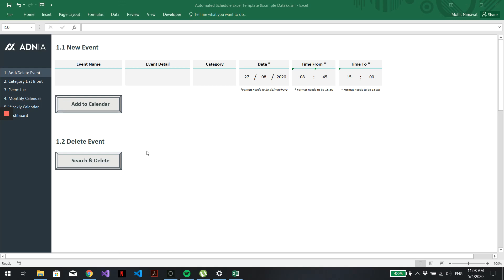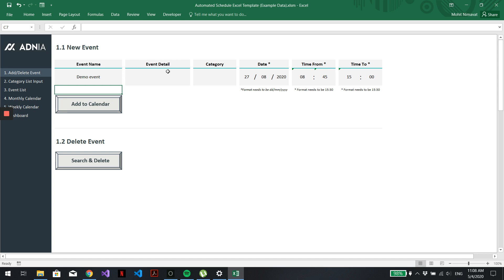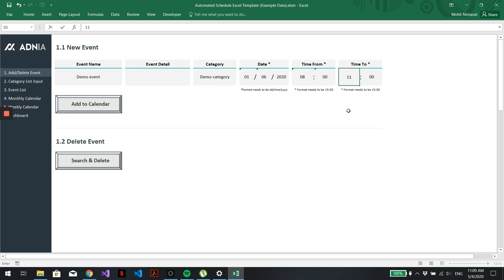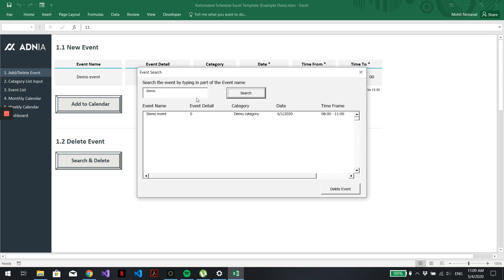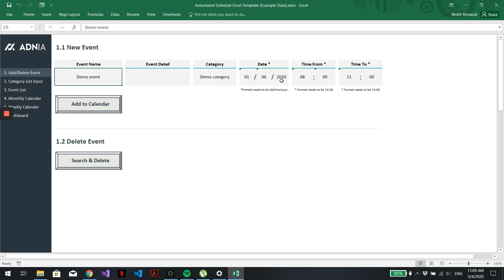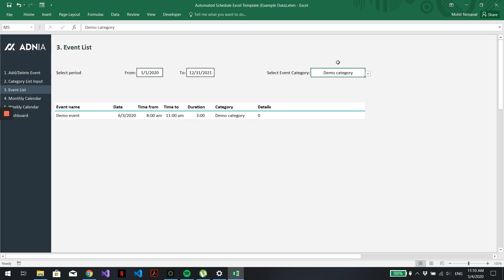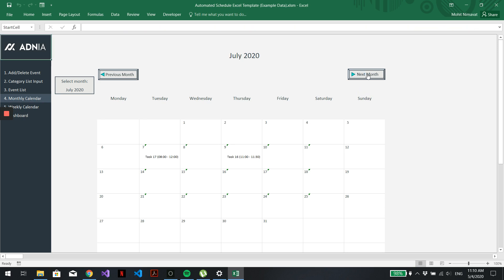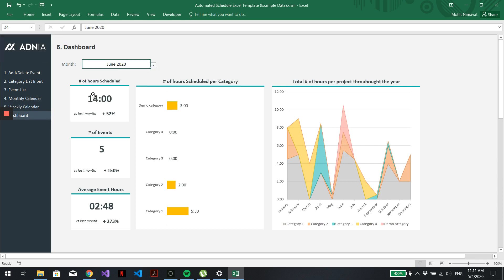Automated Schedule Excel Template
The Automated Schedule Template is a tool designed to help organise and track tasks, weather they are related to a specific purpose, such as allocating time and resources to clients, or for an overall organisational need. The event list and Dashboard are analysis features that makes this tool more than a simple calendar, it is an excellent time management tool.